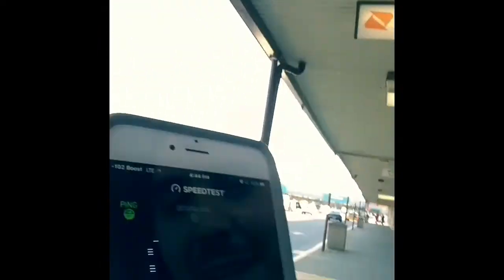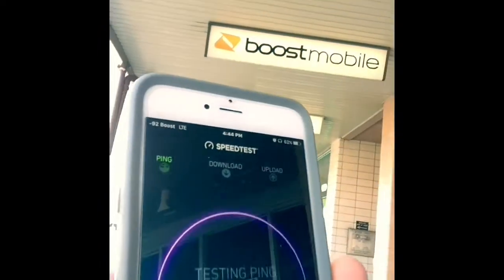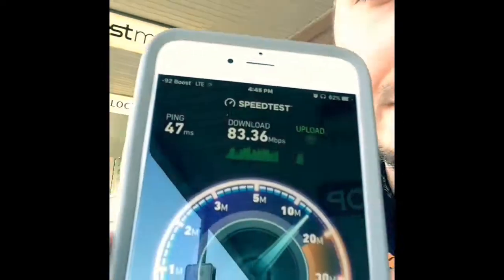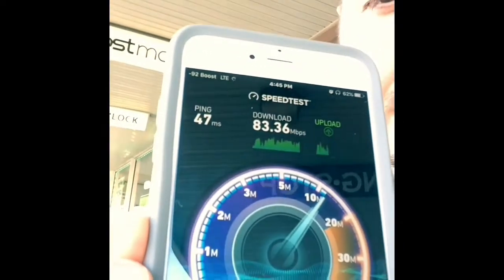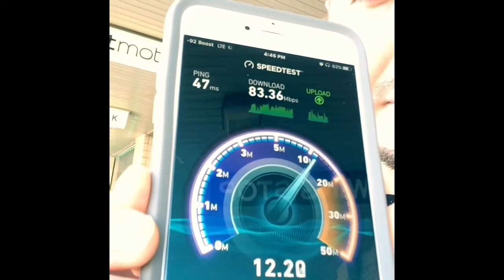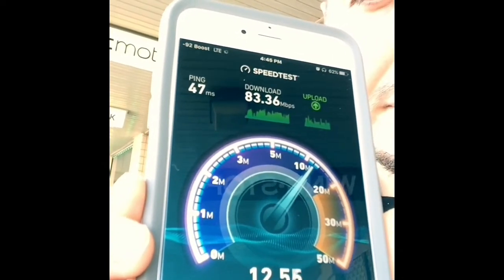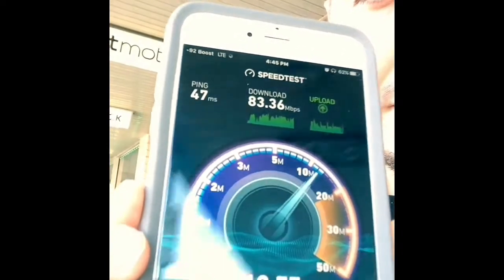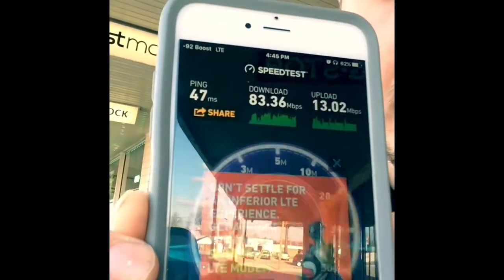Boost Mobile 2017 speed test Band 41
Ookla speed test in the Akron Ohio area testing out Sprint"s carrier aggregation technology on a iPhone 6s plus

Quick video please excuse the quality shot using iPhone SE